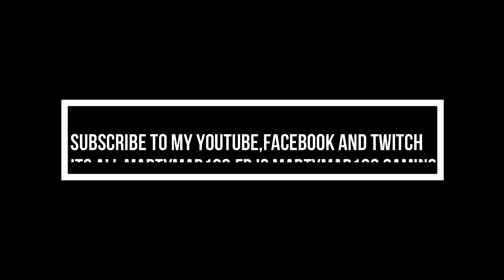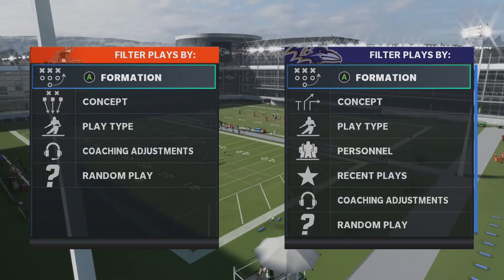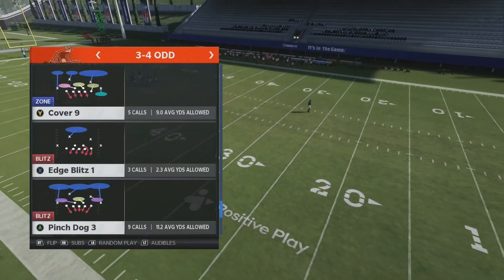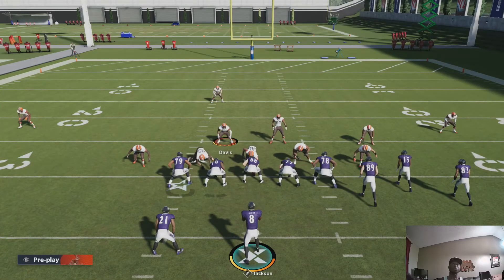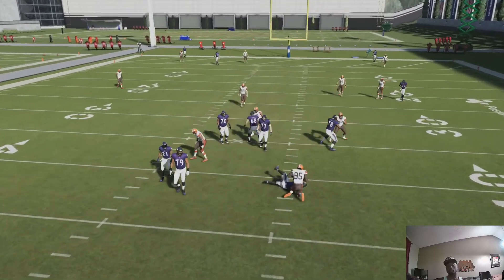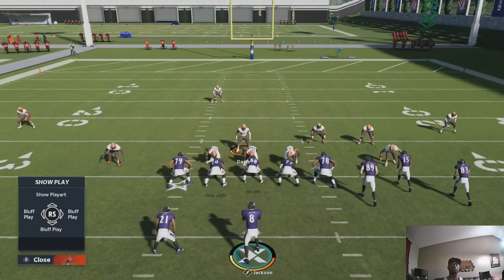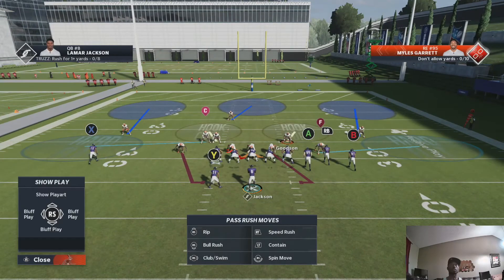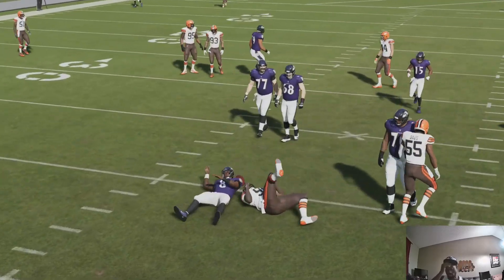this is the best nano blitz in madden21.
i show how to do a couple different ways of nano blitzing,u only have to blitz 3 or 4 guys.

for x box u push d pad to the left and then down to pinch the d line,then u inside slant the d line which is d pad to the left and right stick down,the u contain ur d ends,which is rb twice and u pick the right middle linebacker over ur d tackle,thats it,easy set up,but i show u how to do it in the video

my x box gamertag is geemaculate